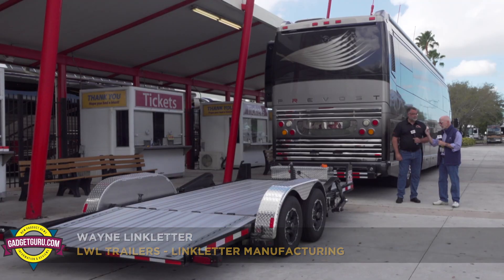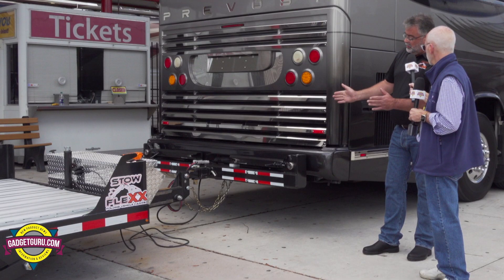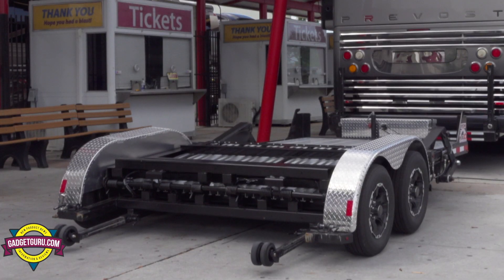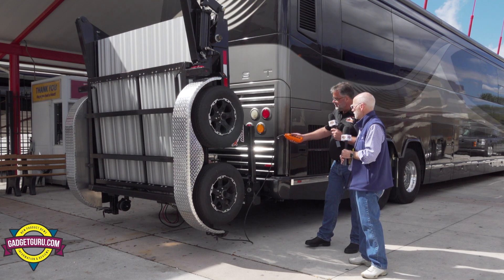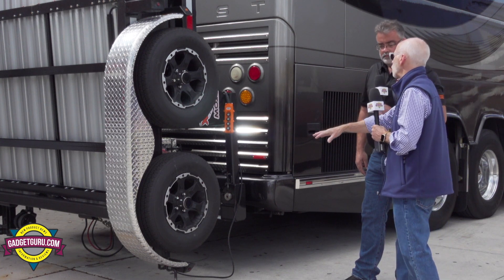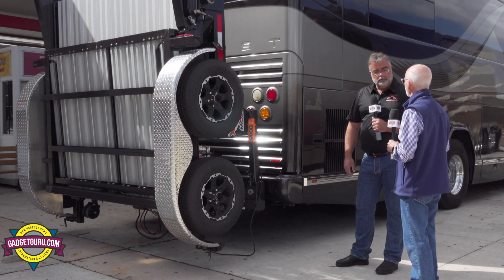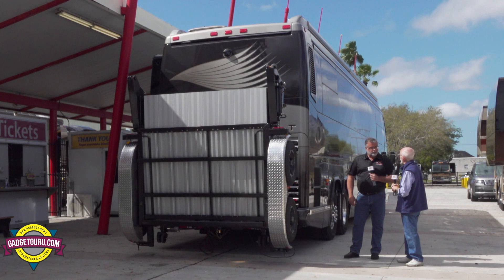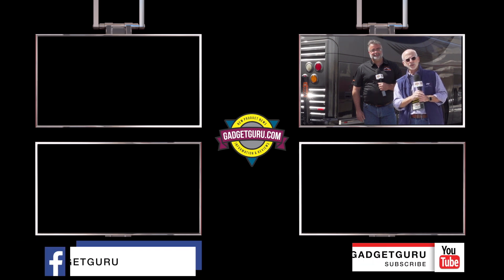Motorhome Trailer - Stow Flexx Folding Car Trailer Demonstration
The Stow-Flexx trailer is an interesting product as it allows any vehicle that weighs less than 5,000 lbs. to be towed behind a motorhome. However, its selling point is that unlike a standard trailer that needs to be stored when arriving at a campground or when not in use, a press of a few buttons allows the Stow-Flexx trailer to fold and store behind the motorhome.

This product was introduced at the Prevost Motorhome Expo in February 2019 and is currently in the pre-production process. When it becomes available later this year, the retail price is expected to be $20,000.